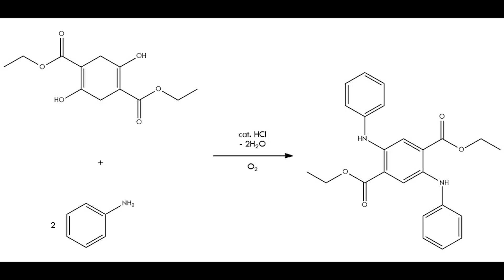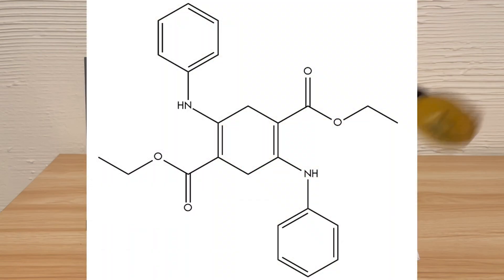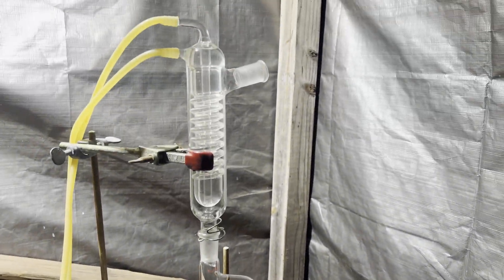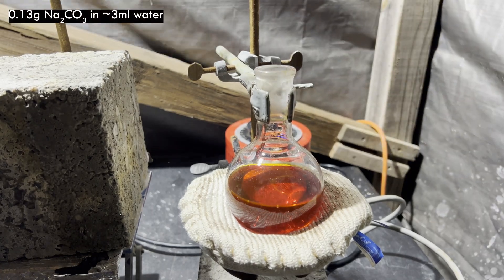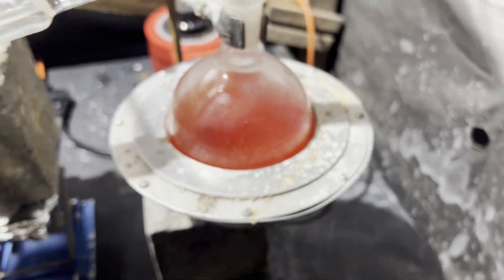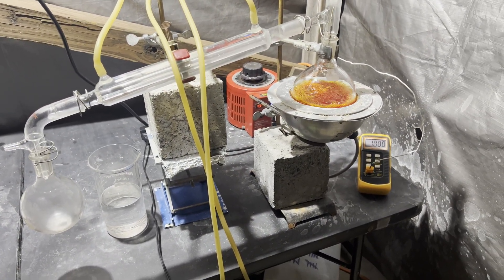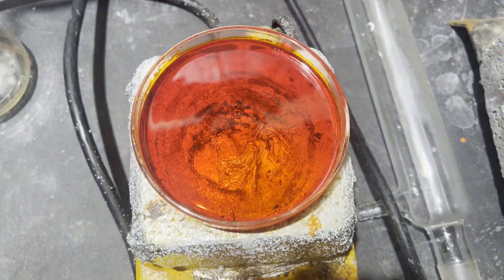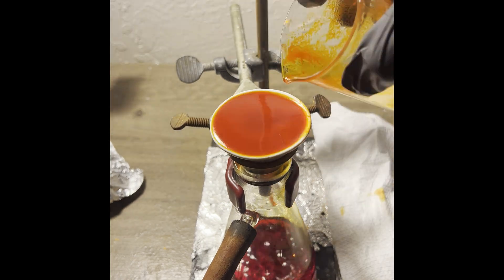Making diethyl 2,5-dianilino-terephthalate (sort of)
I added "sort of" to the title because, after doing the next reaction, the product I got seemed to be mostly, if not completely, dihydroquinacridone. The small amount of the terephthalate present in what I made in this video is likely what lowered the melting point (lit. 163°) of the mostly diethyl-2,5-dianilino-3,6-dihydro-terephthalate and gave it the colors you see. The wide range of the melting points of both products further supports this.

Link to 1914 German paper detailing a bunch of stuff related to condensing diethylsuccinoylsuccinate with ammonia and primary amines
On page 295 is where the m.p. of the dihydroterephthalate is said to be 163°, on pages 300-301 is where the m.p. of the terephthalate is said to be 143°. Today, Feb. 1, I'm doing the synthesis from page 295 because, after making quinacridone (working on one more test, then editing the footage after I wasted like 2 days trying to squeeze out more product from the reaction mixture), I want more to work with, so I need more of the precursor first. The yield in this paper's procedure is ~79% after recrystallizing the product, but it uses significantly proportionately less aniline than what was used in this video, so I don't mind. The quinacridone synthesis video will come out first.

Mechanism Description:
There's a nucleophilic attack of one of DESS's carbonyl carbons by aniline's nitrogen's free electron pair, and a free electron pair attacks a free proton. There's a proton transfer from the positively charged ammonium to the adjacent hydroxyl's oxygen - it's also possible that the proton transfer occurs from an aniline hydrochloride molecule, and one of the ammonium protons gets spit off. The exchange of protons (and chloride ions where it makes sense) is made significantly more favorable by the solubility of aniline hydrochloride in the reaction mixture. A water molecule leaves, and the nitrogen's free electron pair moves to make a double bond between it and carbon. This protonated imine intermediate would typically spit off a proton, accepted by a free aniline molecule, but the ester-adjacent carbon also has an acidic proton as well, and imine's are only stable at fairly specific temperatures, so an imine-enamine tautomerization occurs. This whole sequence happens again, and we end up with diethyl 2,5-dianilino-3,6-terephthalate. Diethyl 2,5-dianilino-3,6-terephthalate is readily oxidatively hydrogenated by the oxygen in the air to diethyl 2,5-dianilino-terephthalate. I have no idea what the mechanism is for this, but I do know that it involves radicals.

Notes:
The colors of the two crops of crystals are obviously very different. The first is orange and the second is red. The literature melting point for the dihydro compound is reported to be 163°, so I think the first or both crops are a mixture of both compounds. Because the dihydro compound has a slightly higher molar mass, the yield is probably slightly under 91%.

The 34.74g aniline sulfate recovery is either a 40.51% (if it's 1:1) or 54.48% (if it's 2:1) recovery of the unreacted aniline. The second and third crops that I recovered are drying in my desiccator.

FDT